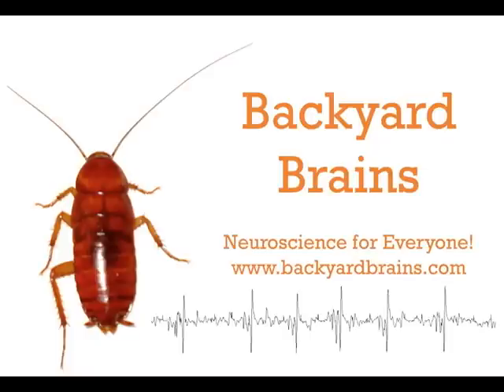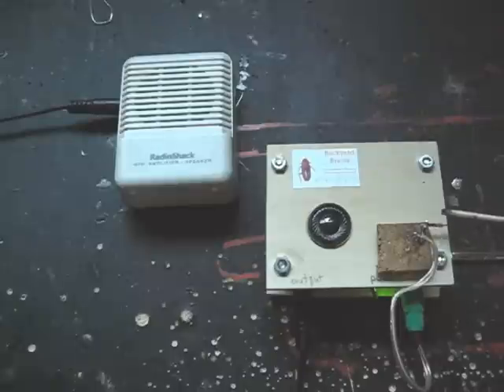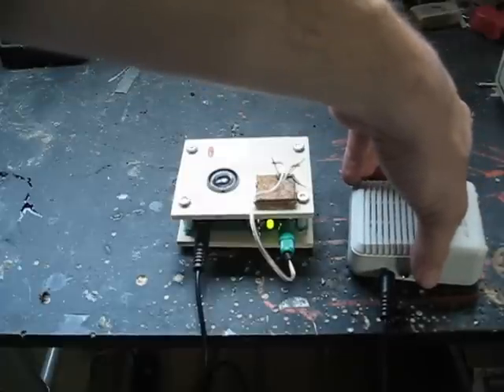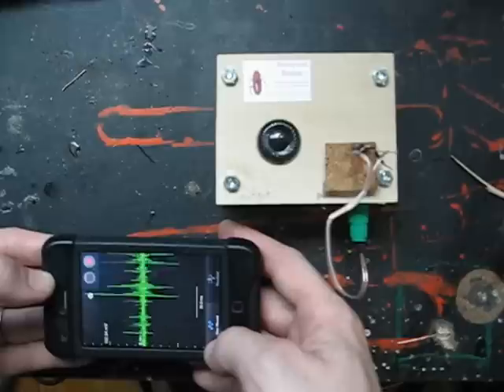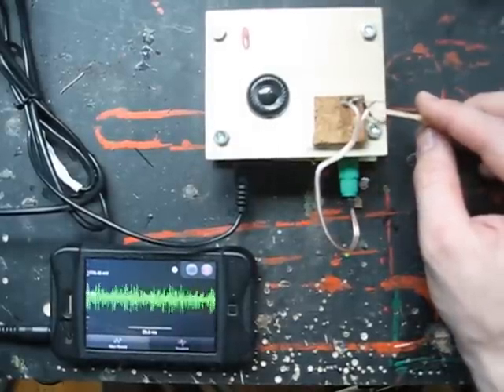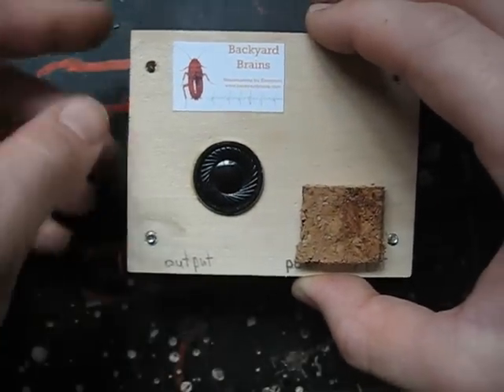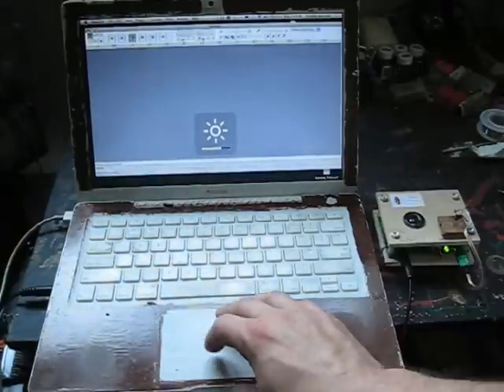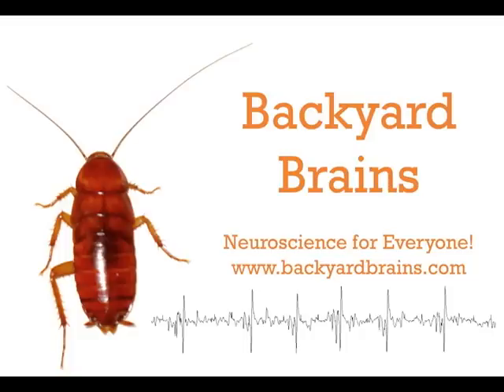Noise! Troubleshooting your SpikerBox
Any neuroscientist will tell you that noise in their recordings is a fact of life. It's no different for the SpikerBox. Here we go over some tips to reduce interference in your neural recordings.